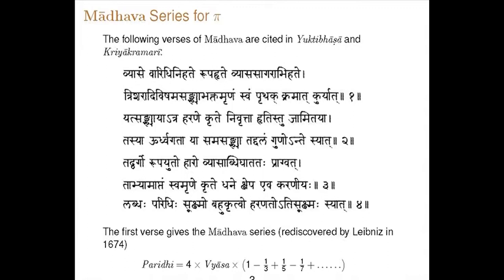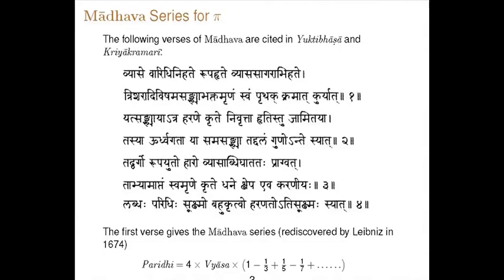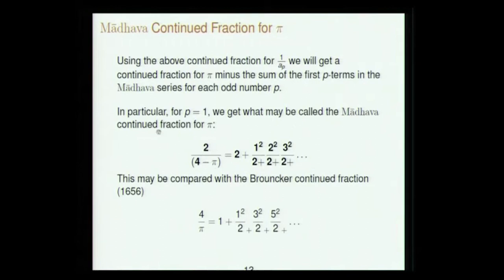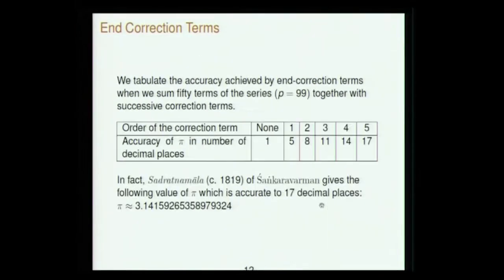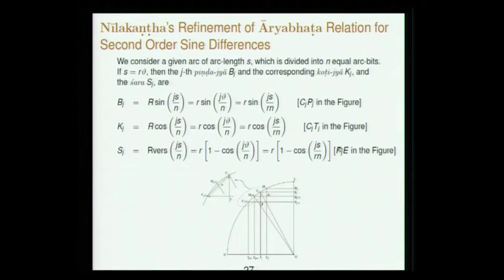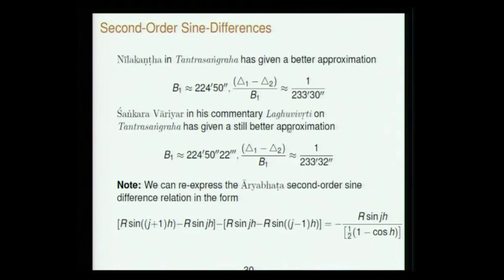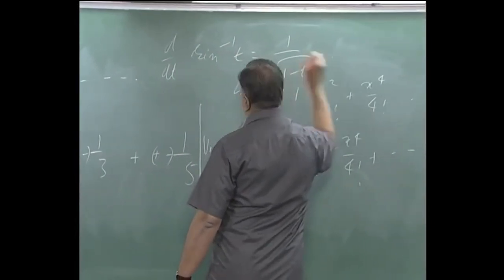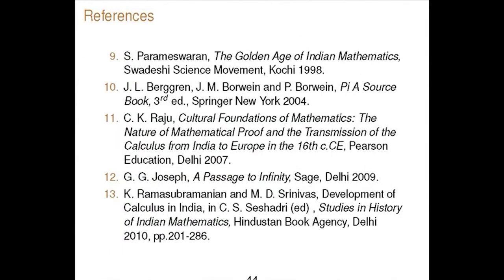Development of Calculus in India 2